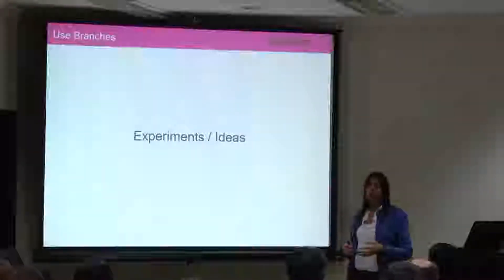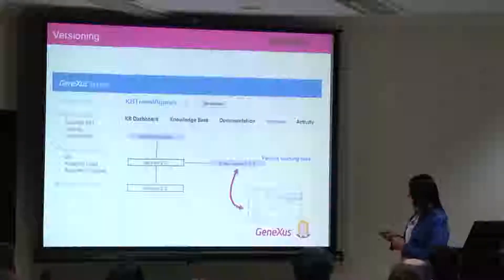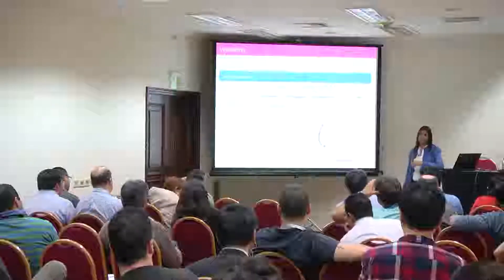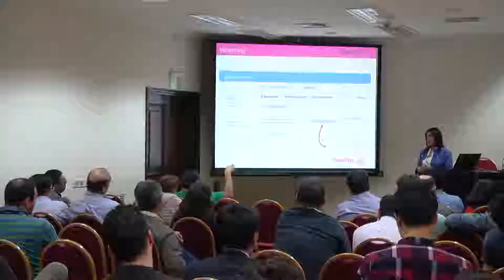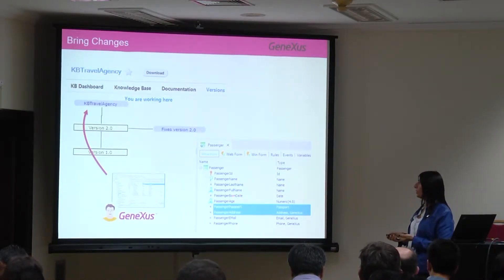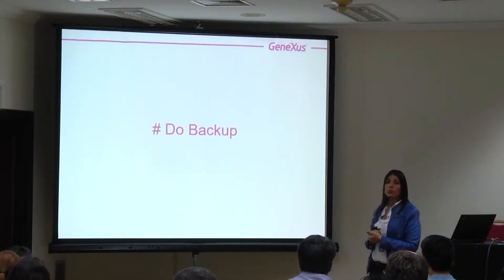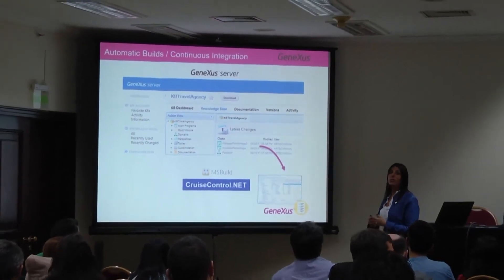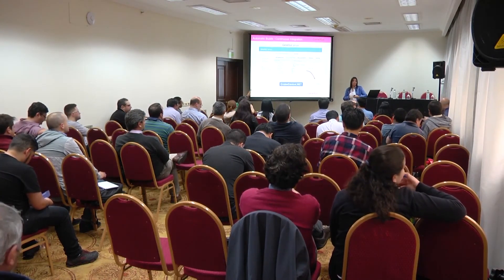Recommendations for working with GeneXus Server - Part 2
This video provides recommendations to make the most of the features provided by GeneXus Server.